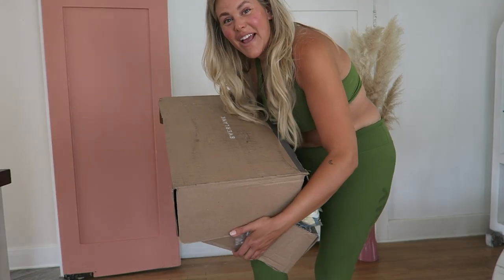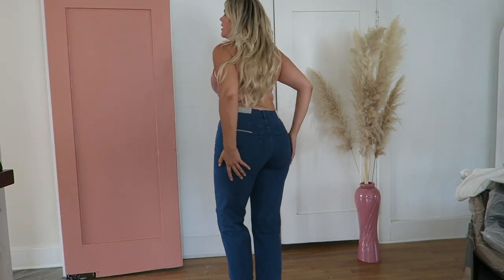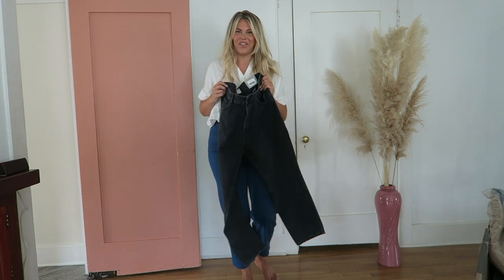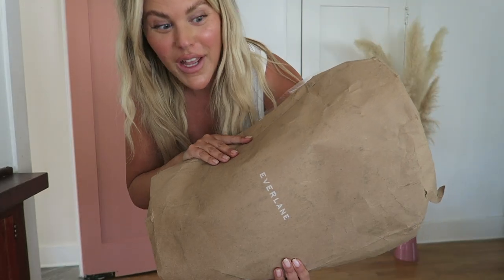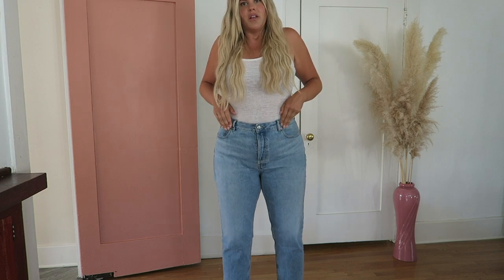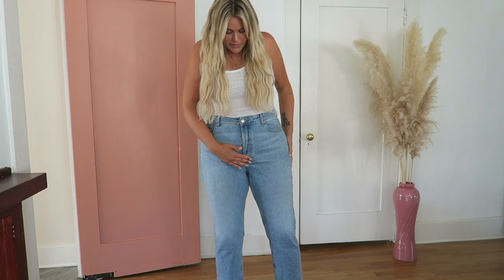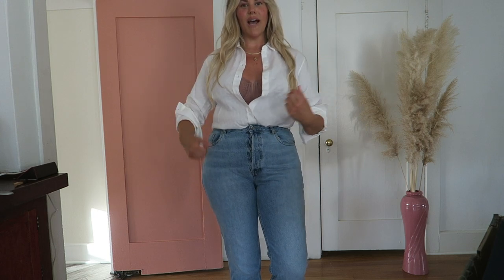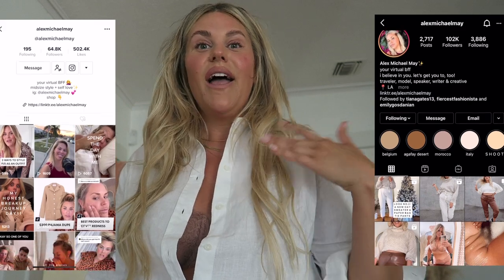HONEST MIDSIZE EVERLANE TRY ON HAUL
hello! I've had so many requests to try Everlane and definitely found some winners! Did you see any faves!?

My Measurements:
Size: 14
Height: 5'10
Bust: 40''
Cup Size: 36DDD/E
Hips: 44''
Waist: 33''

Shop Below:
The ’90s Cheeky Jean
The Way-High Jean
The Teardrop Tote in ReKnit
The Linen Relaxed Shirt
The Air Muscle Tank
The Double-Gauze Relaxed Shirt
The Forever Platform Sneaker
The Curvy Cheeky Straight Jean